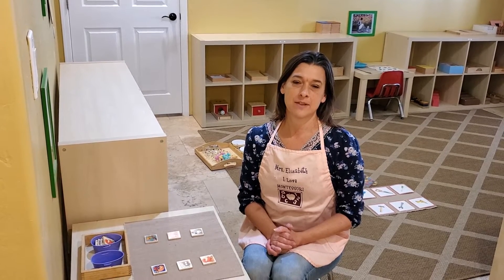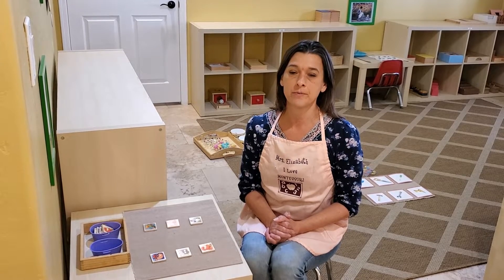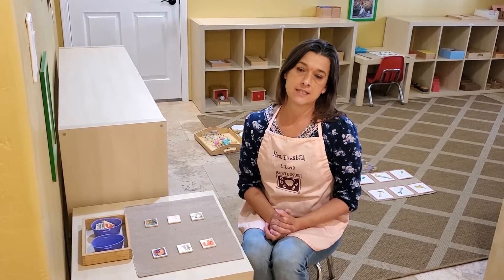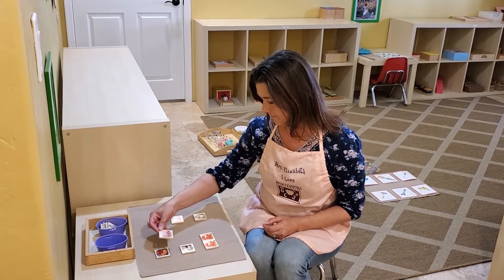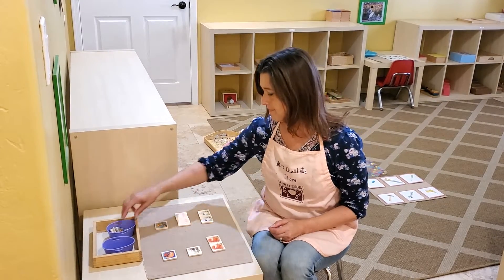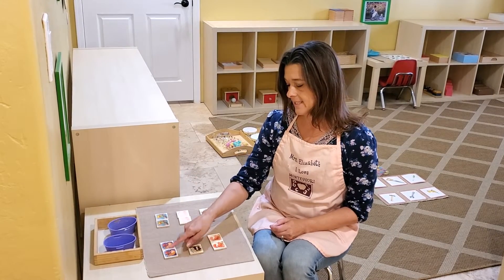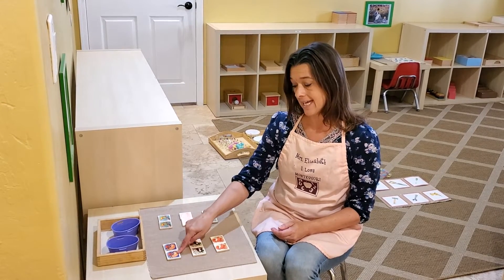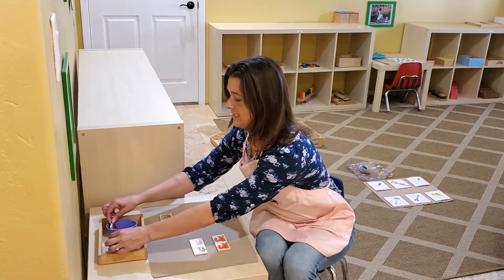Toddler class picture matching